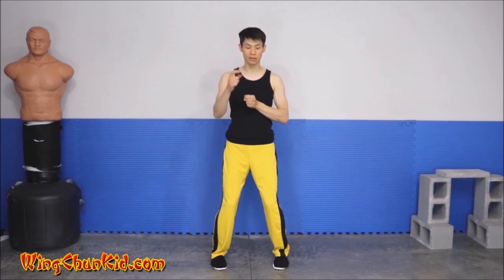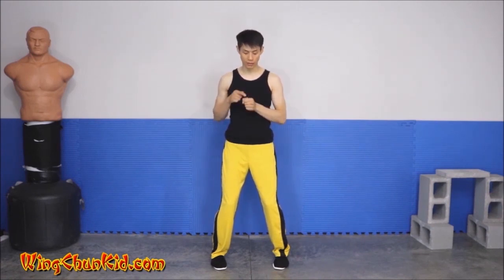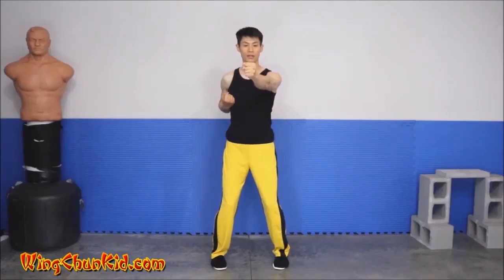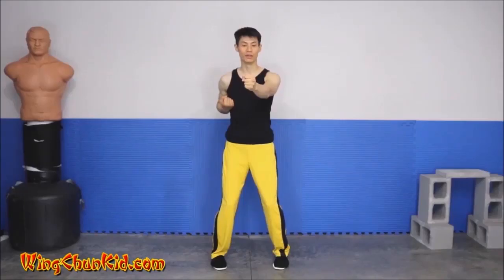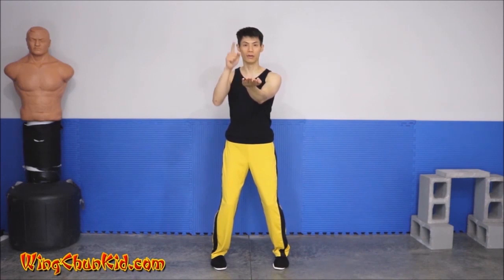Wing Chun for Beginners 101 - Siu Nim Tao Form (Lesson 4 of 49)